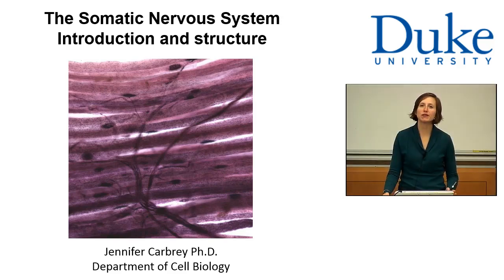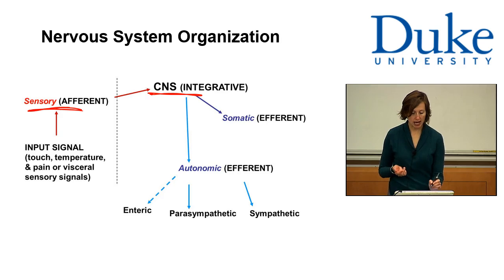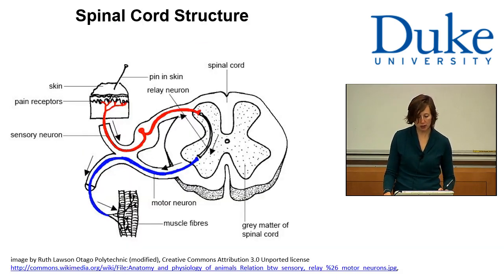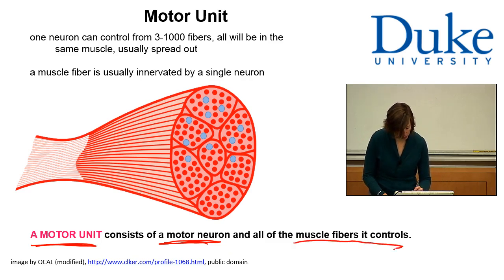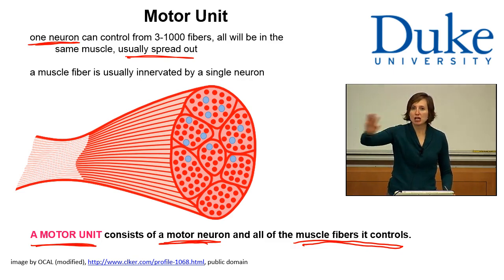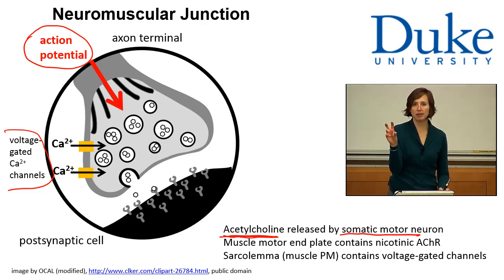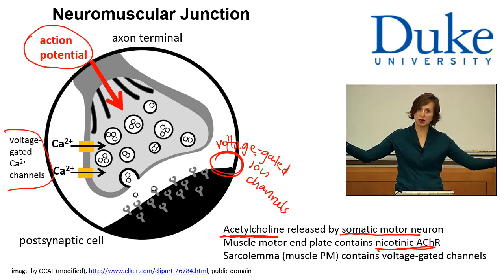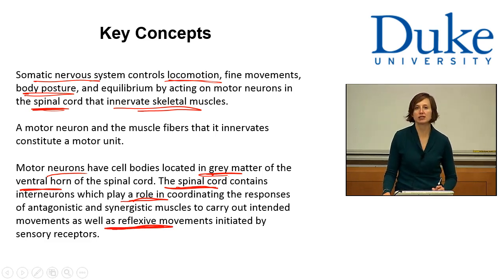The Somatic Nervous System Introduction and Structure | Lecture 16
In this video, we'll explore the Somatic Nervous System (SNS), a crucial part of our nervous system that controls voluntary movements and transmits sensory information.

*Topics covered:*

1. Definition and introduction to the Somatic Nervous System
2. Structure of the SNS, including:
    - Motor neurons
    - Sensory neurons
    - Peripheral nerves
    - Spinal cord
    - Brain
3. Functions of the SNS, including:
    - Voluntary movement control
    - Sensory information transmission
    - Reflexes

- How the SNS enables us to interact with the world around us
- The role of motor and sensory neurons in the SNS
- How the SNS works together with other nervous system components